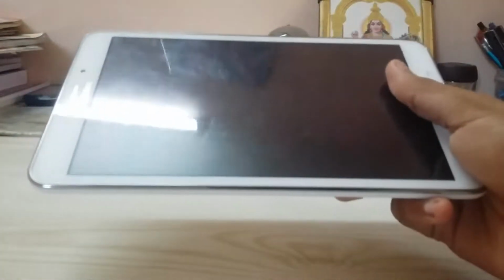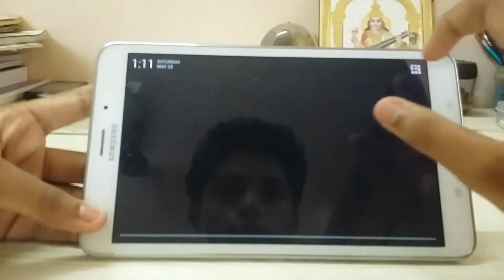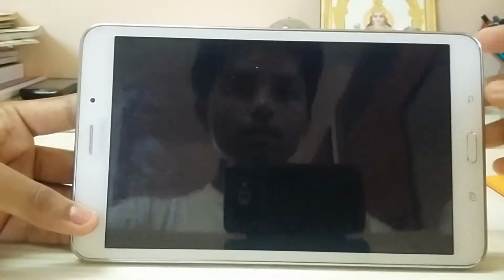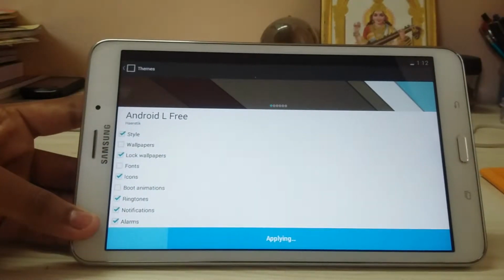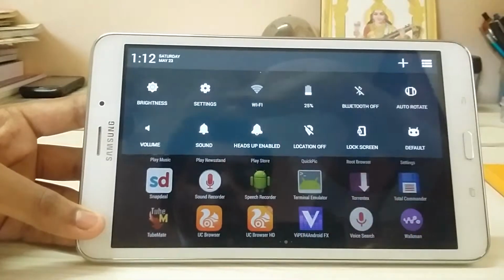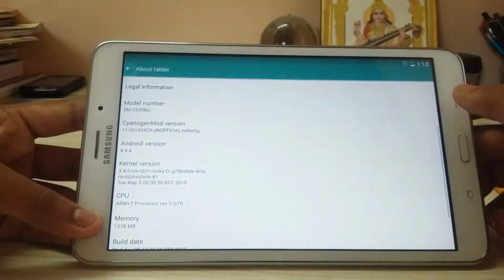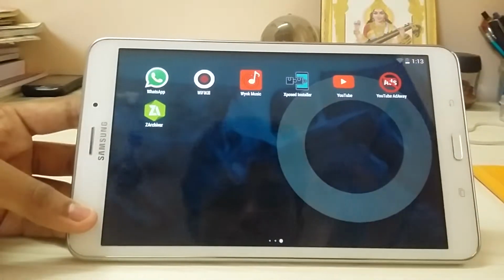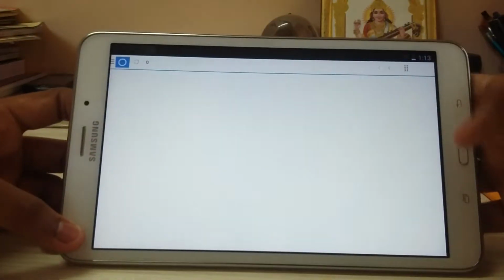[ROM]Tab 4 8.0 3g Cyanogenmod11 (cm11)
Hi guys.one developer on xda had made this rom for tab 4 8.0 wifi sm330 so i asked to port this rom to 3g model specificly for me,he has not released it yet as he is also studing rom developing,and according we are recieving lollipop on Tab4 8.0 on 1st of june according to my sources.enjoy the vedio.